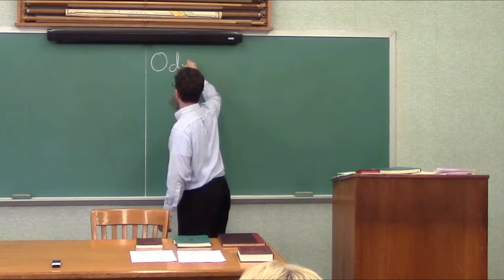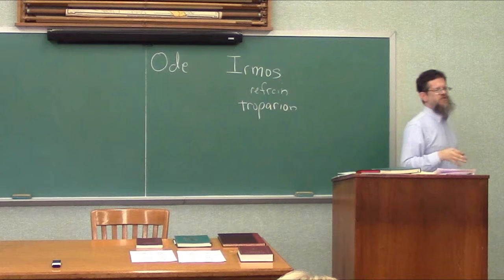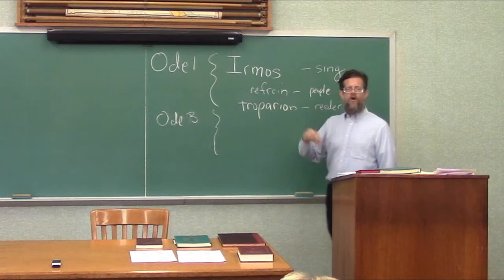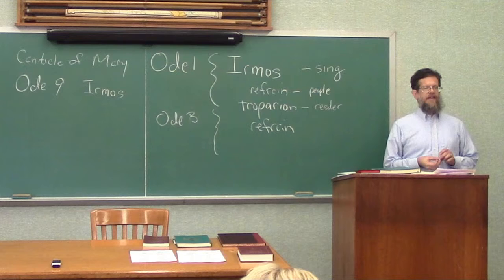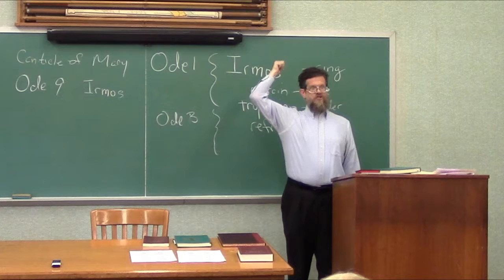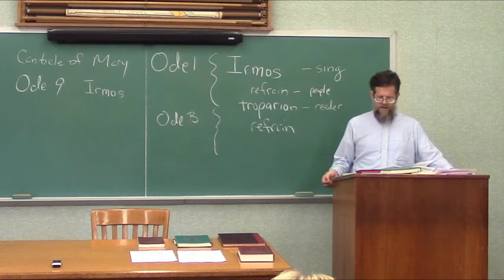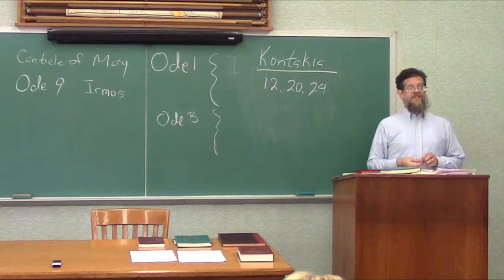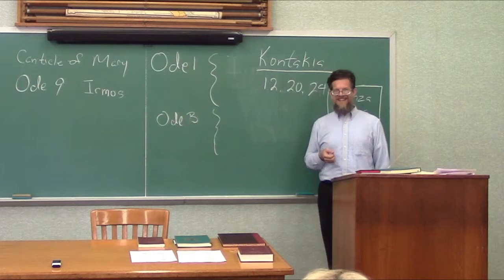Services for the Departed, Lecture 7: Singing the Parastas - Part 2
This part of the course explains the singing of the second part of the Byzantine Rite memorial service, the Parastas: the Canon in Tone 6, with Kontakion and Ikos.  (The final part of the Parastas, the short Panachida, was covered in Lecture 1 of this series of videos.)

The new Parastas book (first used at the 2015 Uniontown Pilgrimage) is available on the MCI website at:

Recorded in Pittsburgh, Pennsylvania, at the September 19, 2015 session of the Metropolitan Cantor Institute of the Byzantine Catholic Archeparchy of Pittsburgh. The instructor is Jeffrey Mierzejewski.